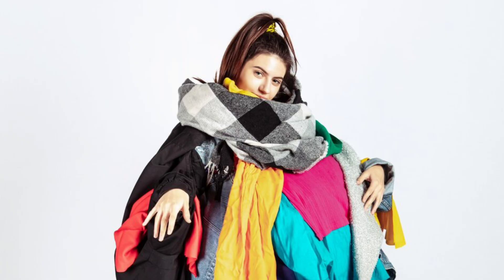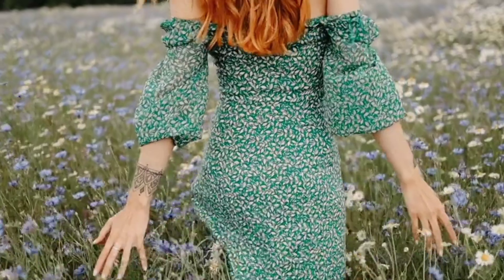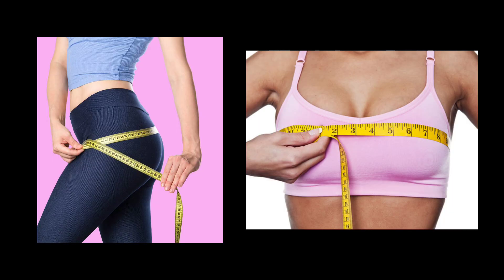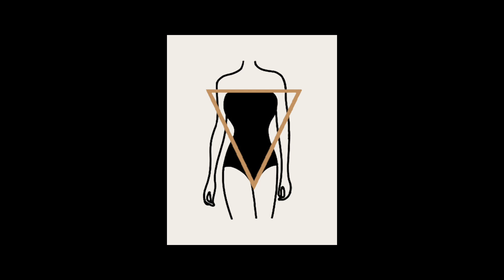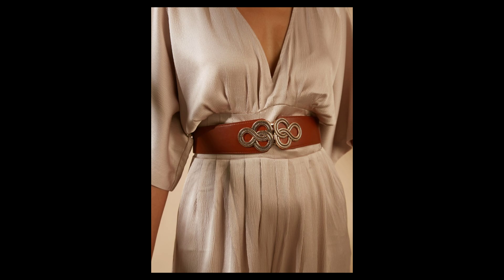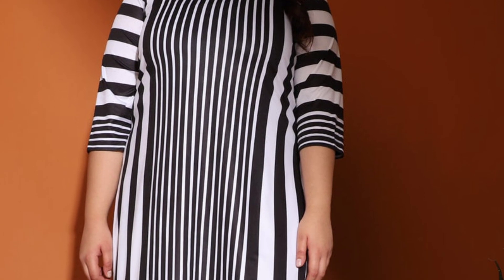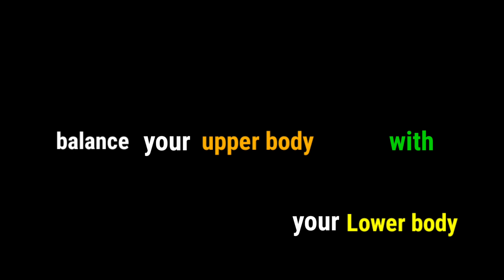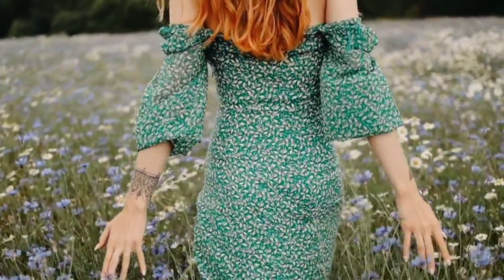I confused what to wear ! Pick your outfit according to your body shape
These Clothes suites best for your body shape ! ✨